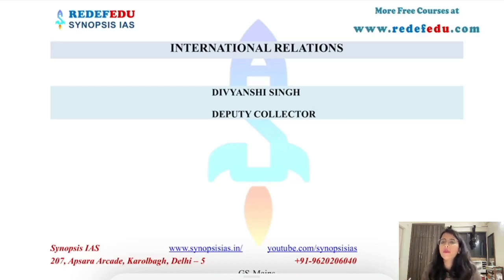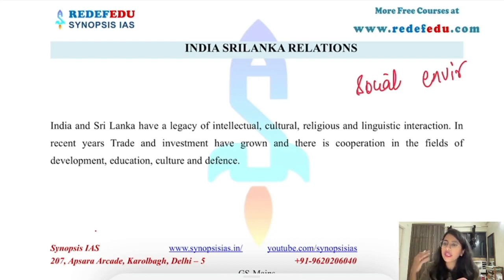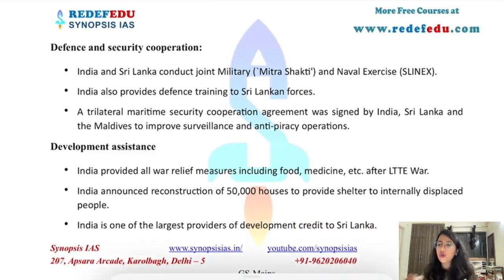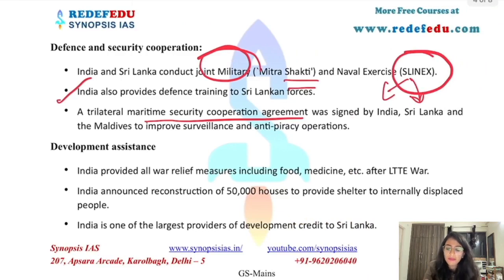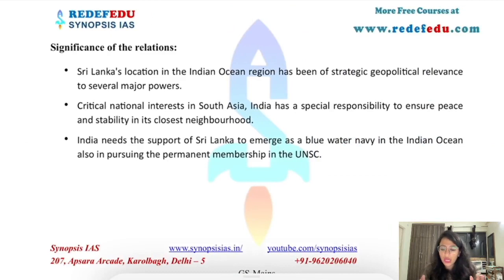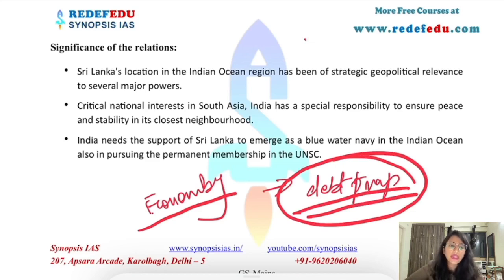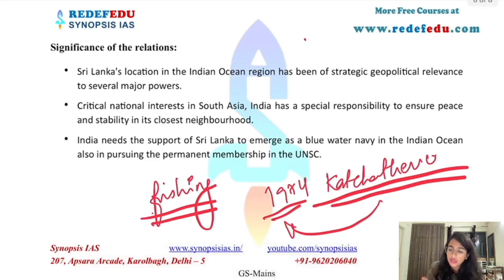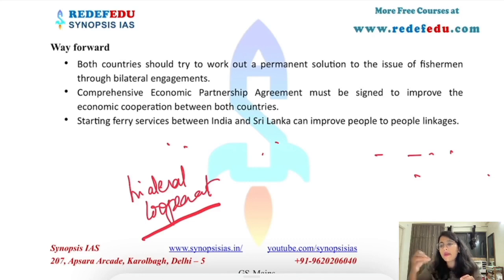India Sri Lanka Relations | International Relations | Mains in 300 Topics | Divyanshi Singh | UPSC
Divyanshi Singh has qualified UPSC 2020 with AIR 726. This year, she achieved rank 34 in UPPSC and became SDM.
In this lecture Divyanshi Singh discusses India–Sri Lanka relations, India-Sri Lanka relations also referred to Indian-Sri Lankan relations or Indo-Sri Lanka relations, are the bilateral relations between India and Sri Lanka. Only 4% of Sri Lankans have a negative view on India, the lowest of all the countries surveyed by the Ipsos Global Scan. The two countries are also close on economic terms with India being the island's largest trading partner and an agreement to establish a proto single market also under discussion at an advanced stage. There are deep racial and cultural links between the two countries. India and Sri Lanka share a maritime border. India is the only neighbor of Sri Lanka, separated by the Palk Strait; both nations occupy a strategic position in South Asia and have sought to build a common security umbrella in the Indian Ocean. Both India and Sri Lanka are republics within the Commonwealth of Nations.

The course is extremely precise, yet comprehensive; to the point, and covers only relevant information.

UPSC
UPSC IAS Syllabus
UPSC Syllabus
UPSC Online
UPSC Exam
UPSC CSE 2020
Civil Preparation
UPSC Preparation
UPSC Motivation
UPSC Online
Crack IAS
Crack UPSC
UPSC FPFO
EPFO 2020

Science and Technology UPSC
World History UPSC
World History Lectures UPSC
World History UPSC Hindi